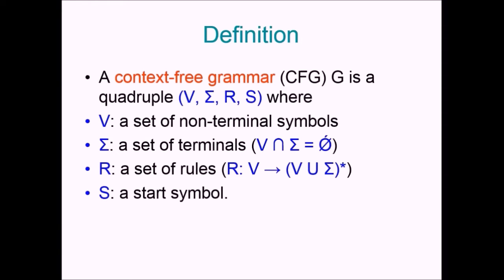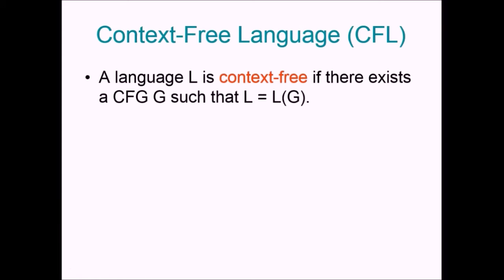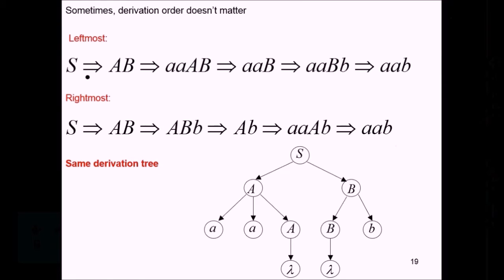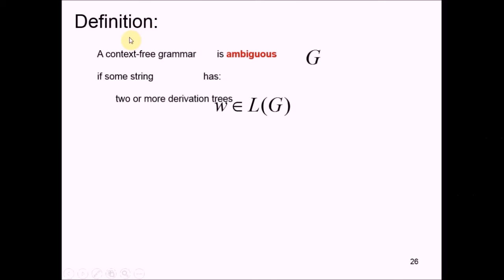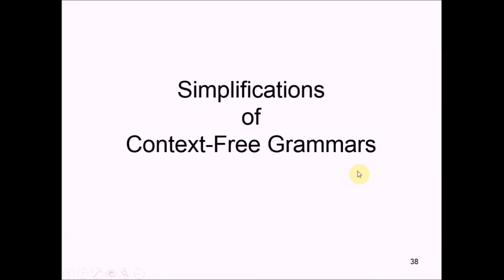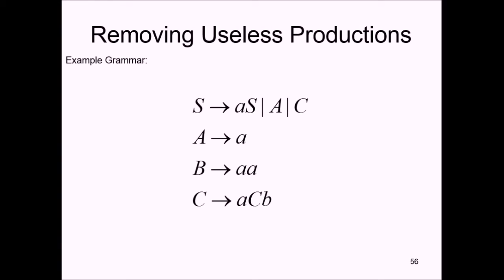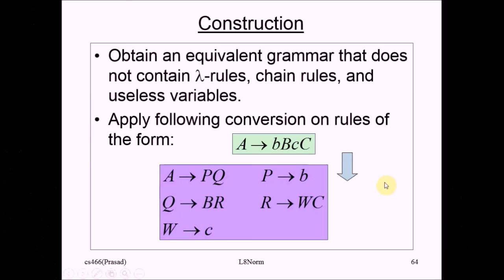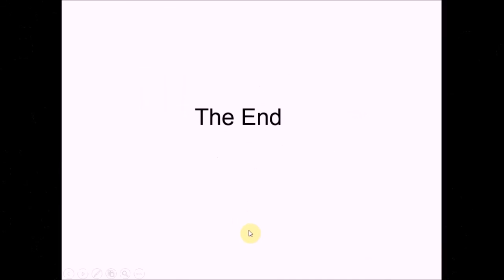Context Free Grammar explained, Theory of Computation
Issued by our faculty Prof. Kannadasan R
Vellore Institute of Technology
Made by: VIshesh Gaurav
Voice by: VIshwanath SIngh, Abhinav Sharma, Anunay Saxena and Anupam Sinha